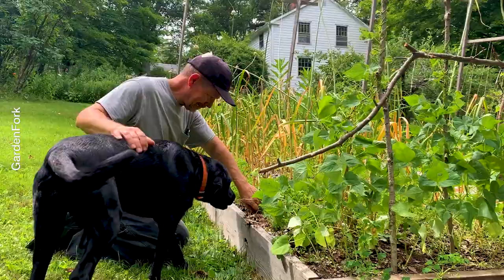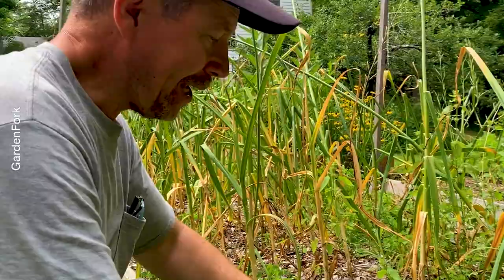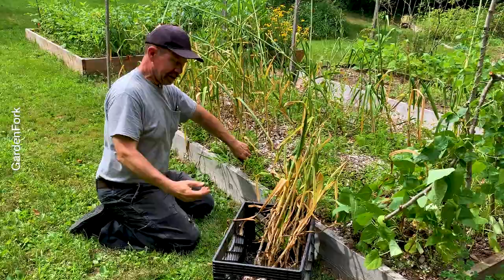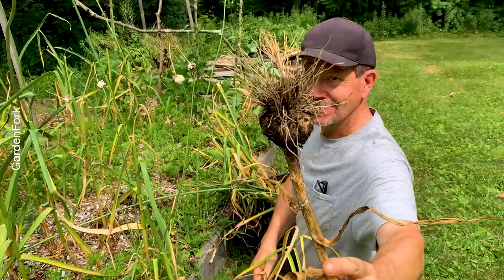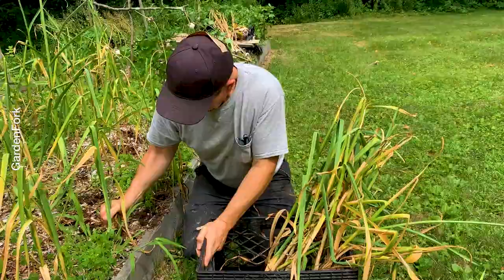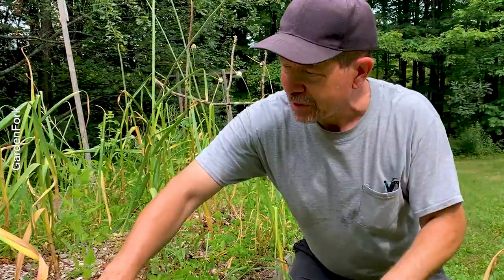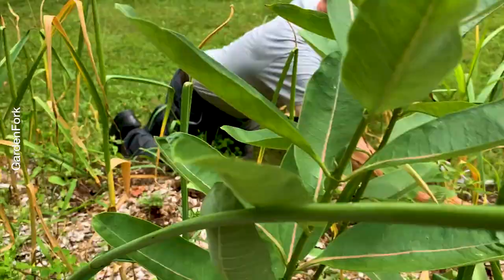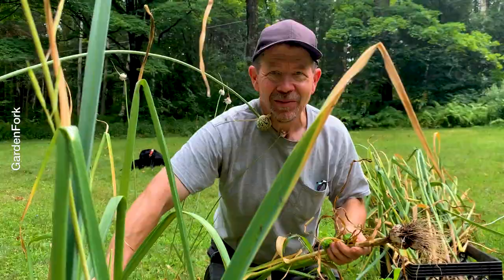For You: Garlic Harvesting Tips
How to harvest your garlic and some tips on growing and storing better garlic.

Get Behind The Scenes photos and the After Show podcast Become a GF patron

No Editorial Excerpts without permission, Violators agree to pay $5,000 per second + $10 per view + all collection costs & lawyers fees.

If you'd like to send a card or note:
GardenFork